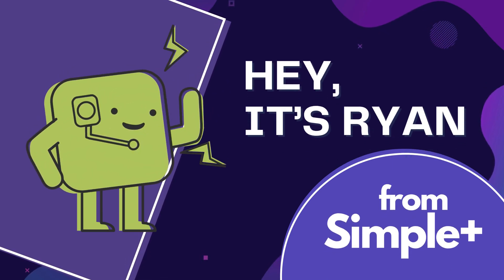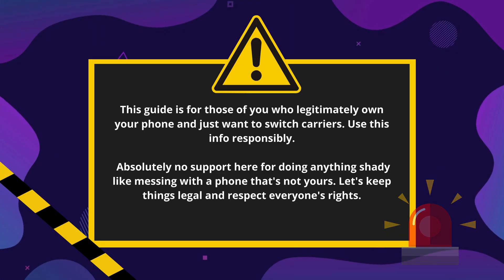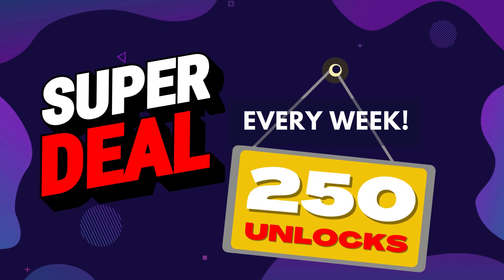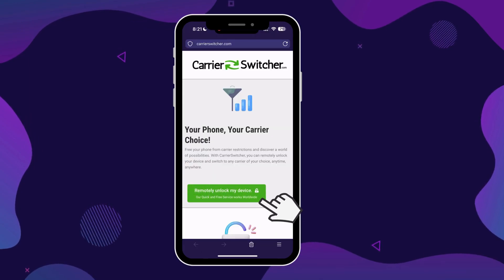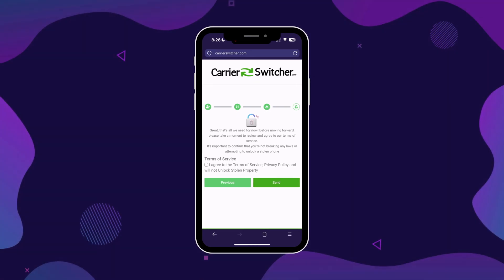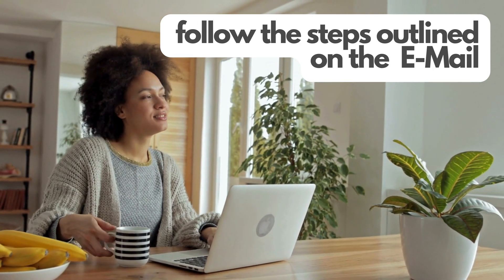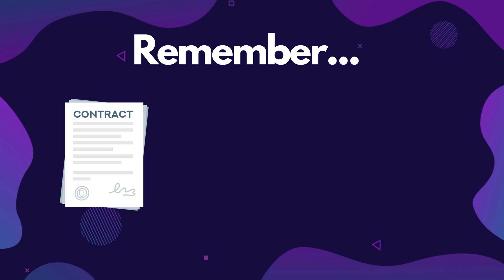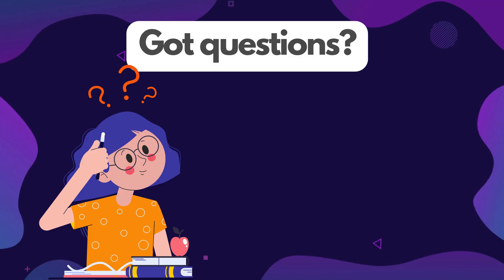How to Unlock AT&T iPhone Carrier Lock SIM Not Supported Error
Facing the dreaded 'SIM Not Supported' error on your AT&T iPhone? This video is your lifesaver! Carrier locks can be a major hindrance, restricting your phone to a single network and causing inconvenience, especially when traveling. But worry not! Ryan is here to guide you through a simple, step-by-step process to unlock your AT&T iPhone. Say goodbye to network restrictions and hello to global connectivity!

Device Compatibility:
This unlocking method is universally compatible with all Apple devices, including the latest iPhone 13, iPhone 12 Pro Max, iPhone SE (2020), iPad Pro, and Apple Watch Series 6. Plus, it's equally effective for Android smartphones, ensuring you're covered no matter what device you use.

Without giving away the gold, this video provides a comprehensive, easy-to-follow tutorial on unlocking your AT&T iPhone. From understanding what a carrier lock is, to the actual unlocking process, Ryan covers it all. You'll learn about the benefits of unlocking your phone, including increased resale value and the freedom to switch carriers.

Chapters:
0:00 Introduction
0:35 Disclaimer
1:15 Giveaways
1:45 Carrier Unlocking Process
3:30 Other Methods